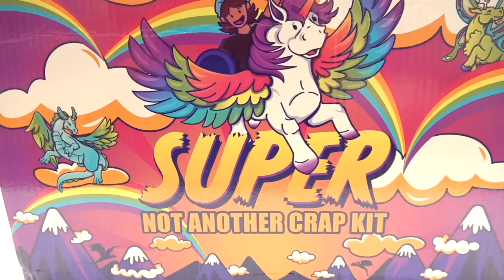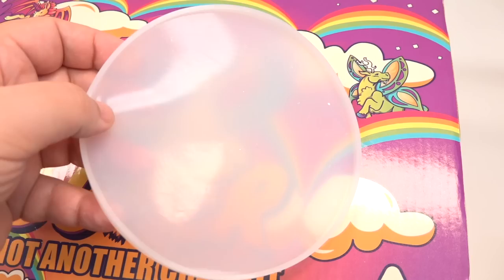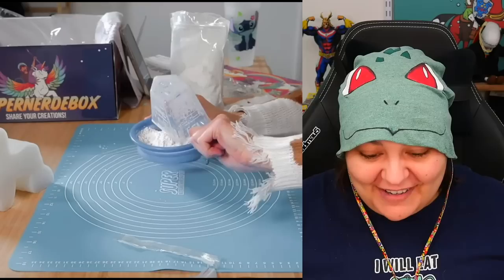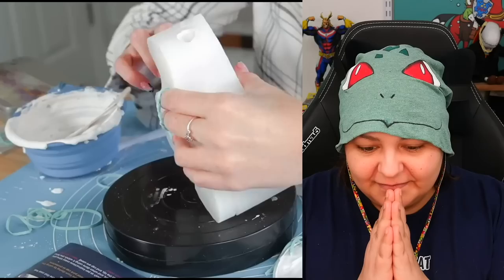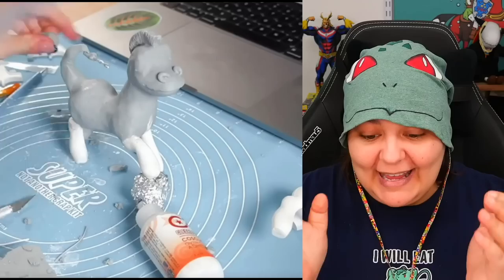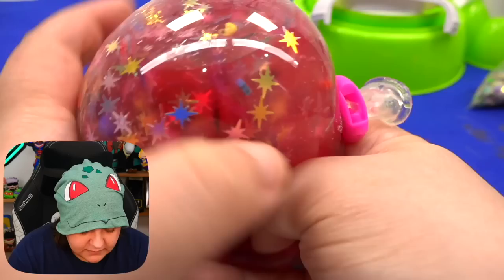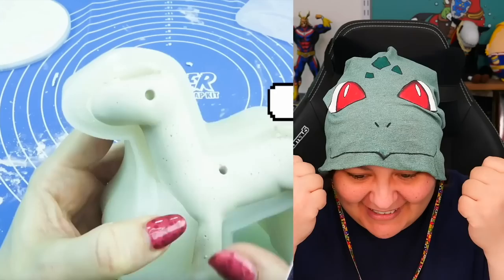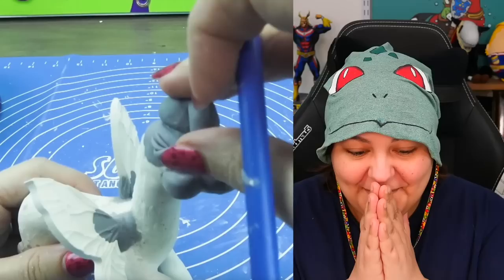Reacting to BEGINNERS Artists Using My Craft Kit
in this video, I react to @ChloeRoseArt and @DoctorSquish using my own craft kit. This craft kit let's you make OOAK custom figurines and dolls from a 4-legged character. This is an easy way for beginners to learn how to make dragons and how to make unicorn polymer clay

My gear:
Streaming:
- MSI Laptop